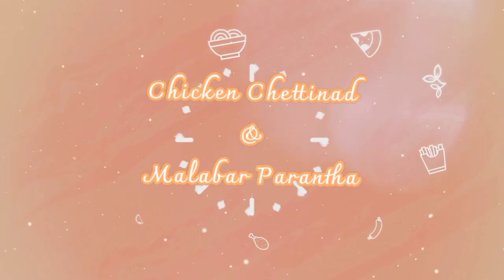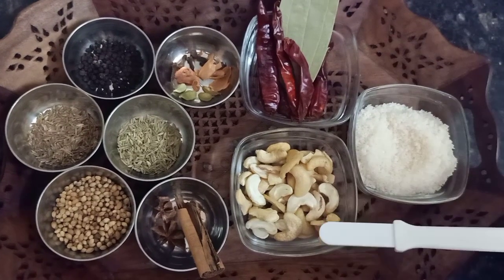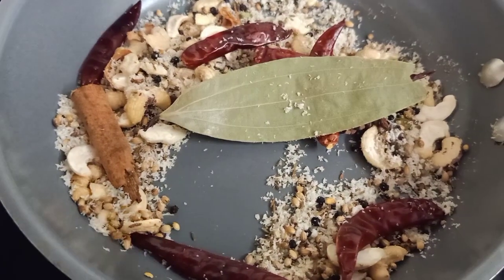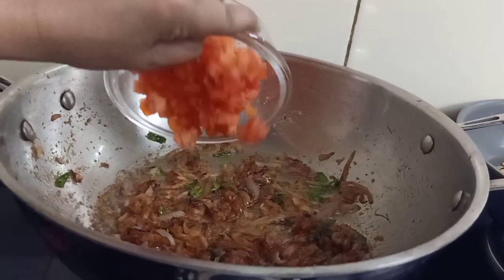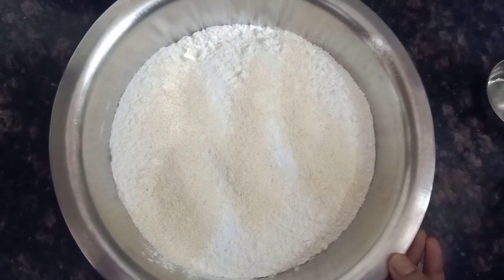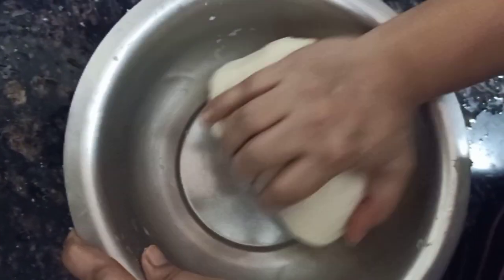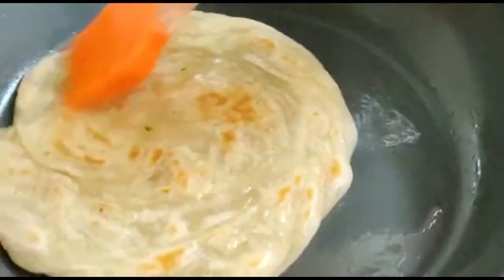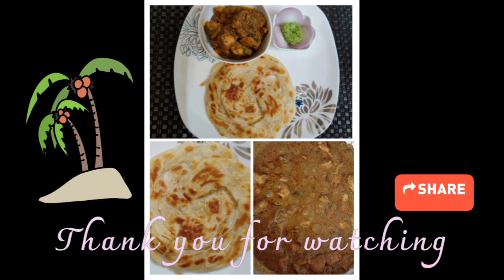How to make Chicken Chettinad | How to make Malabar Parantha | South Indian Recipe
Enjoy this South Indian Delicacy over this weekend...Chicken Chettinad and Malabari Parantha.

Ingredient list:

Dry Spices: (roast)
1 Bay Leaf (tez patta)
1 TSP Black pepper (kali mirch)
1 TSP Cumin Seeds (Jeera)
1 TSP Fennel Seeds (saunf)
2-3 TSP Coriander Seeds (dhaniya)
2 Star Anise (chakr phool)
3 Small Green Cardamom (choti elaichi)
4 Cloves (laung)
1 Mace (javitri)
5-6 Dry red chilli (lal mirch)
2 small pcs Cinnamon sticks (dalchini)
20 pcs Cashew nuts (kaju)
3 TBSP Desiccated coconut (nariyal bhura)

For Chicken: (approx. 750 grams boneless)
3 medium size sliced Onions (pyaz)
2 medium size chopped Tomatoes (tamatar)
3-5 slit Green Chillies (hari mirch)
15-20 curry leaves (kadi patta)
3 TSP Ginger Garlic paste (lehsun adrak paste)
Turmeric & Salt as per taste (haldi namak swad anusar)
Lemon juice & fresh coriander chopped (optional at the end)

Malabar Parantha: (for 8 – 10 parantha)
3 Cup Maida
2 TSP Sugar
2 TSP Salt
1 TSP Baking Powder
2 TBSP Sooji
1 TBSP oil
Warm water for kneading